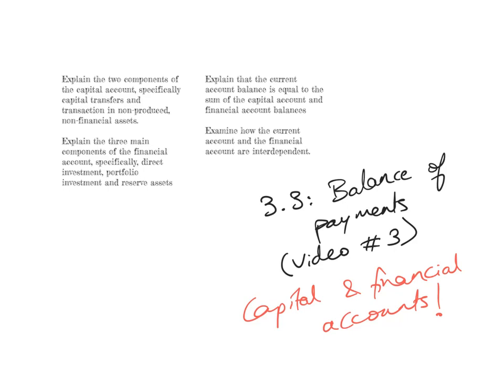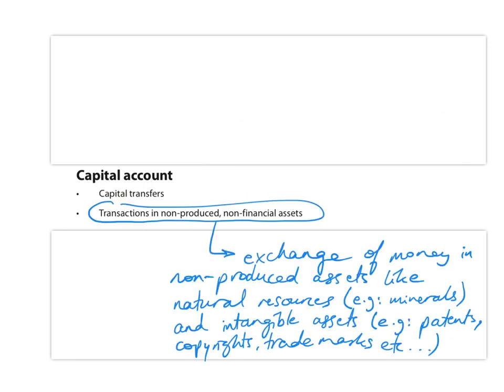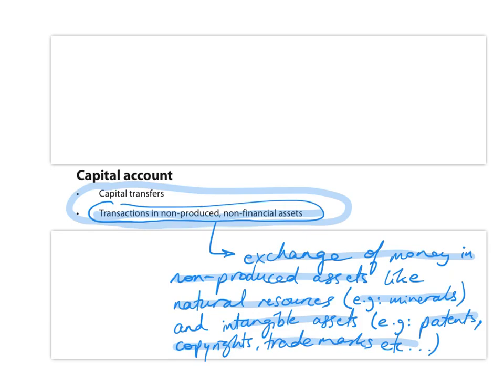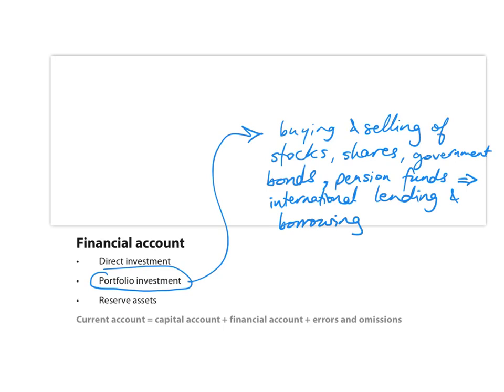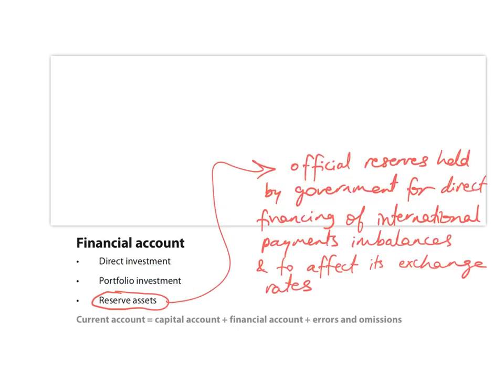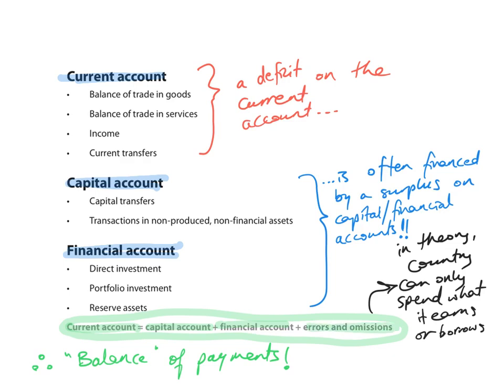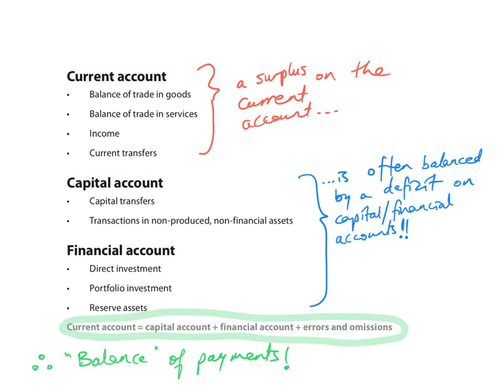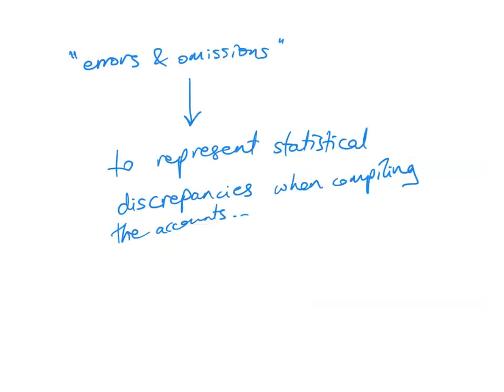Balance of Payments - Capital & Financial Accounts